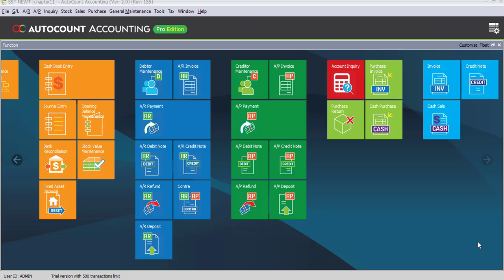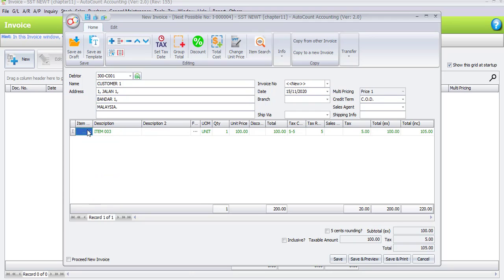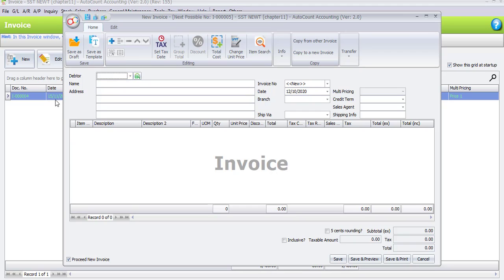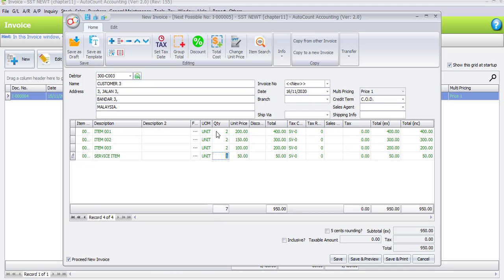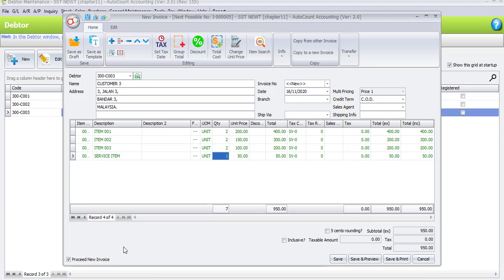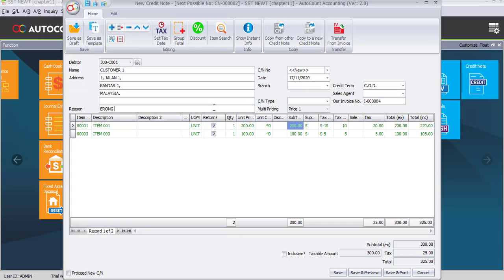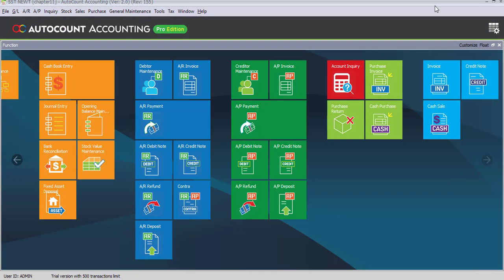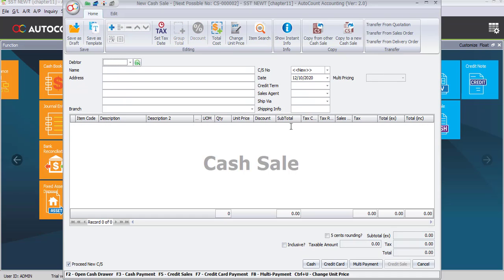AutoCount Computerised Accounting Course 5th Edition - Chapter Guide Chapter 12.5